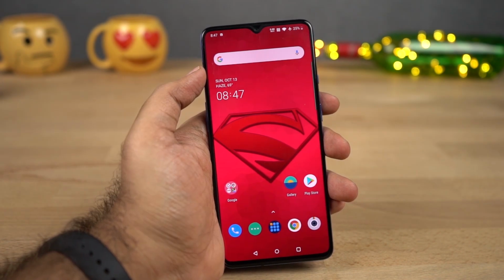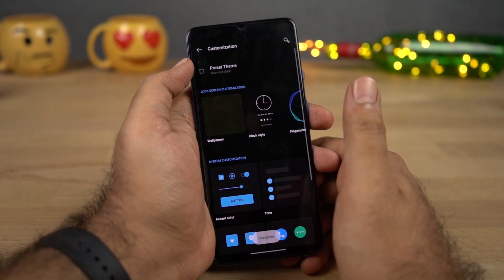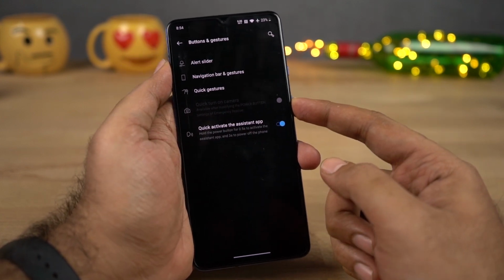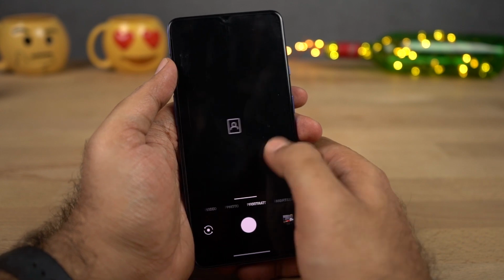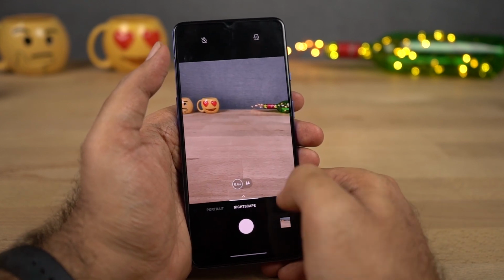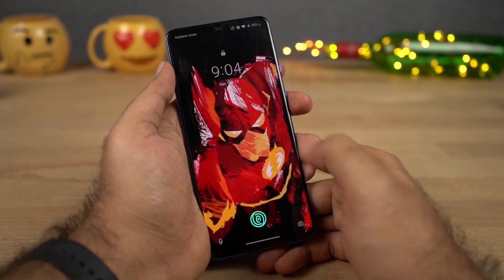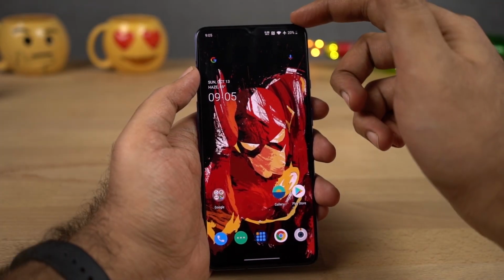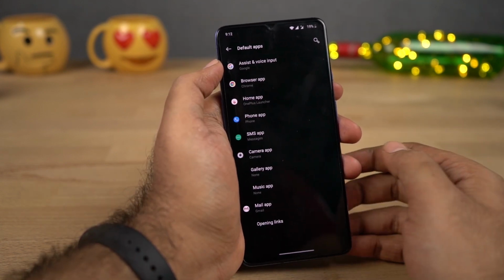OnePlus Nord N20 SE Tips and Tricks